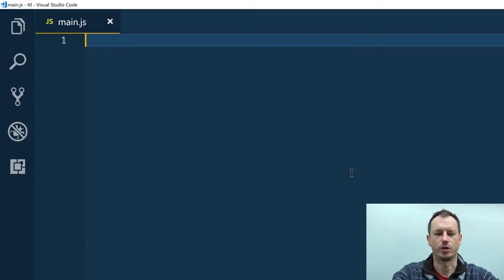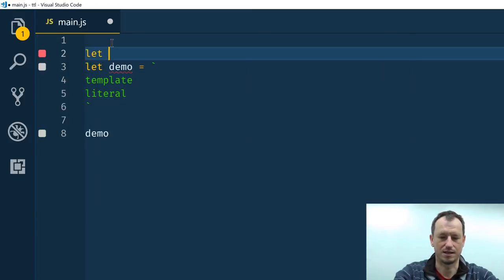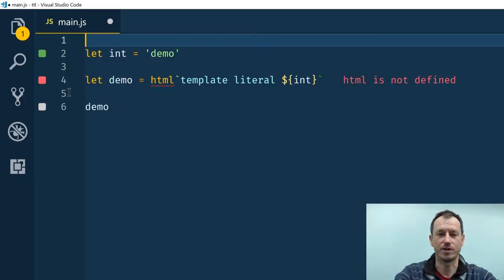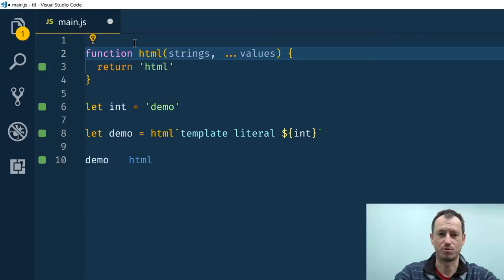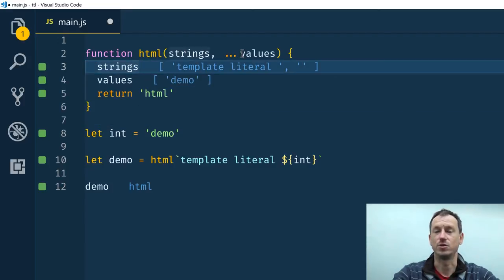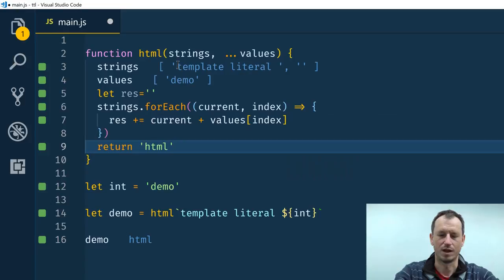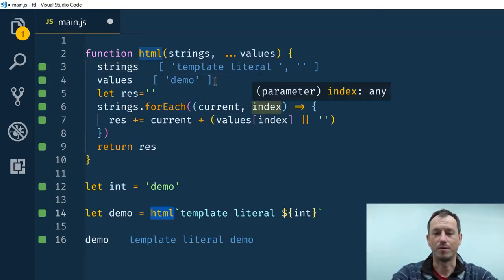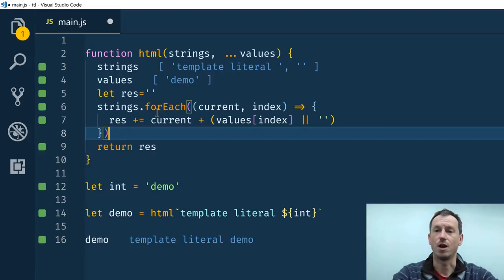How to use Tagged template literals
In this video we look at how Tag Template Literals can be created and how they work. We also talk about their use by Polymer 3 and the LitElement to aid in the creation of Web Components